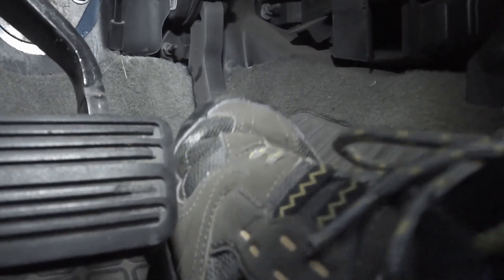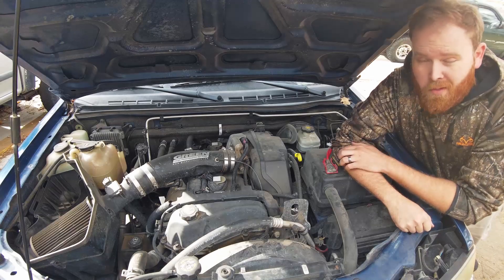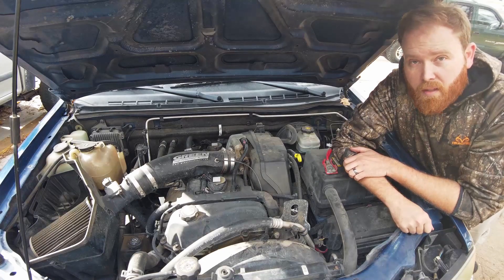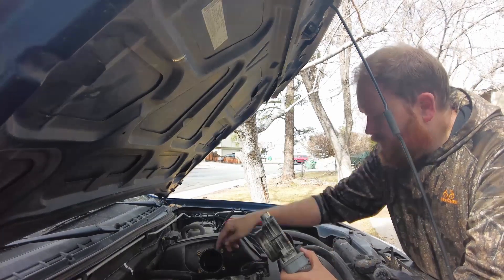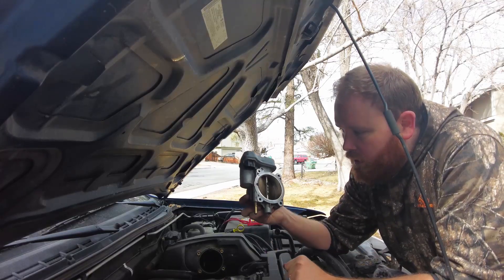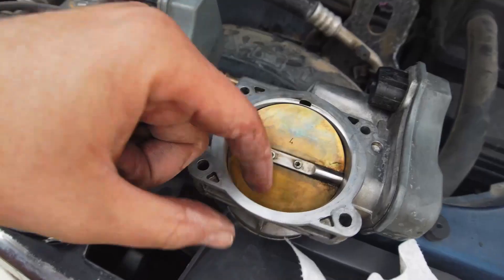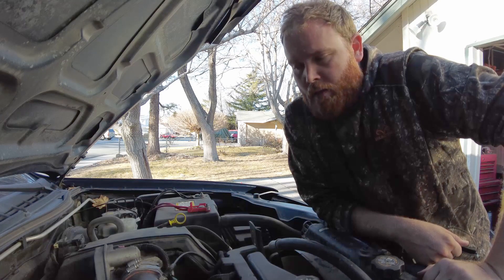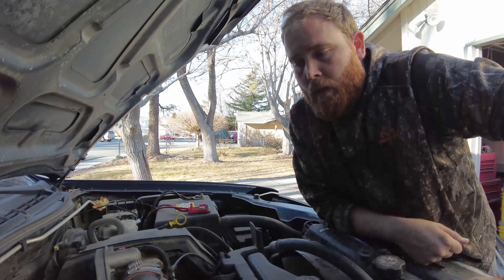Free Solution To Keep Your Truck Running 100% [Cleaning a Dirty Throttle Body]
Do you suffer from DTB? Dirty throttle bodies plague these trucks on a consistent basis. Here's a quick video to help you through the process. Dirt and grime that pass by your air filter gets stuck to the oil that's accumulates on the throttle body. It then gets pushed into the bushings for the butterfly and causes the TB to get all jittery and have poor response. SO to fix this we need to clean it out about every oil change or two. but with the right tools and a few minutes this can easily be integrated into your oil change routine to keep your truck running its best.
Check out BadlandIndustries.com for more products for the Chevy Colorado, GMC Canyon and the Hummer H3.
If you need some throttle body cleaner here's a